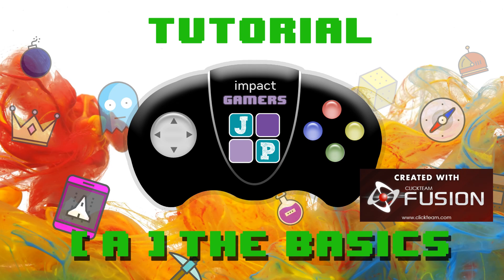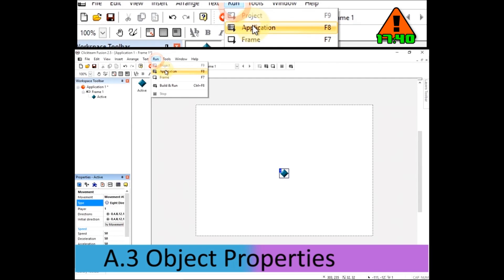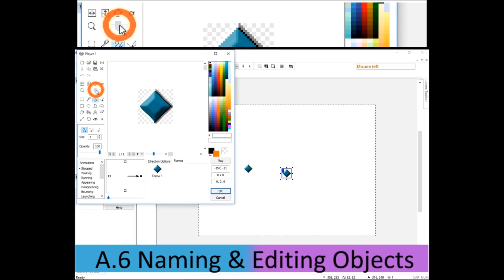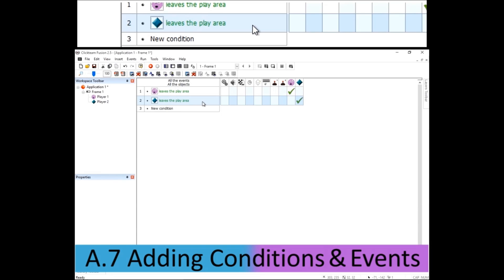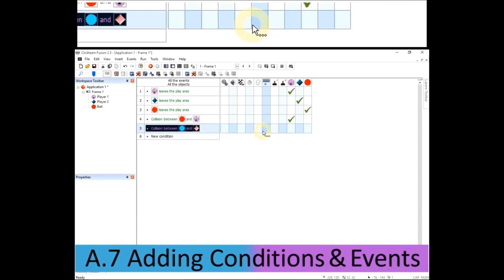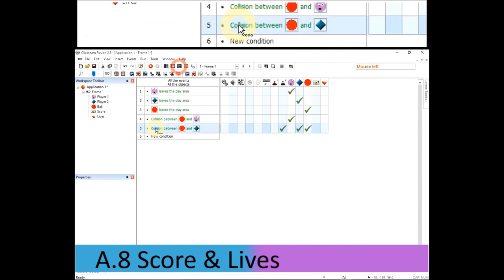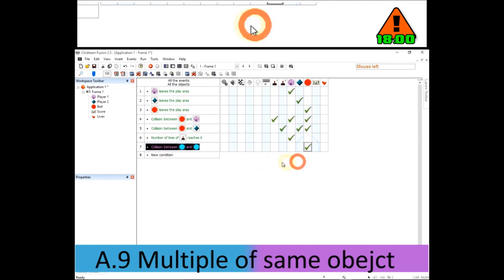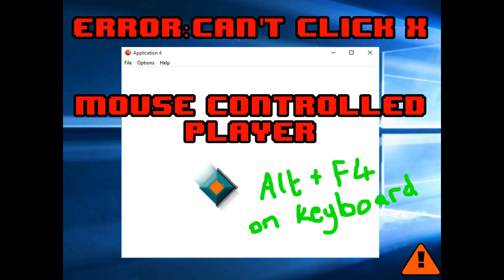The Basics - Clickteam Fusion 2.5 Free Edition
Here's a compressed 20 minute beginners introduction to the basics of navigating and using Clickteam Fusion 2.5 Free Edition. and questions message or email MadeWithFusion. Impact gamers is aim to mentor young people to make positive computer games.